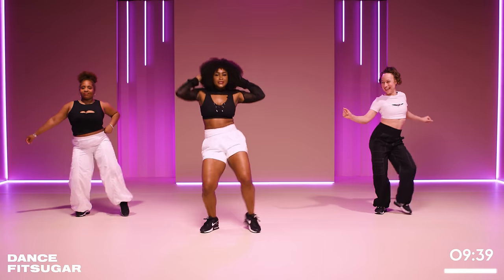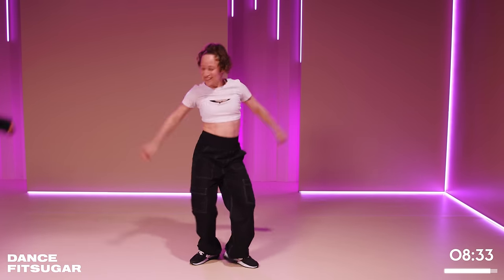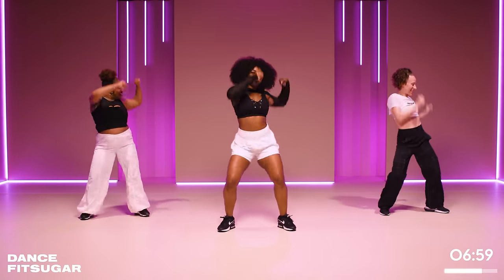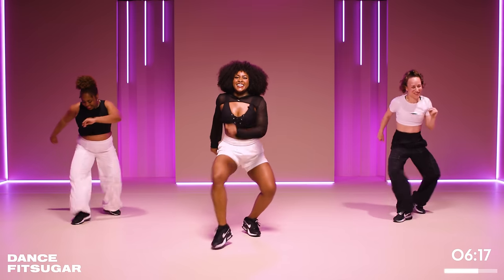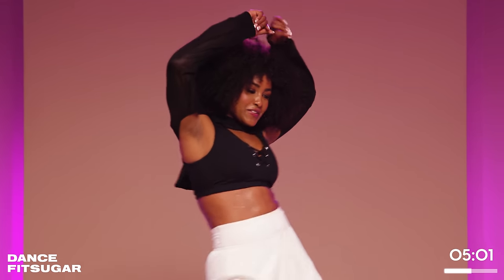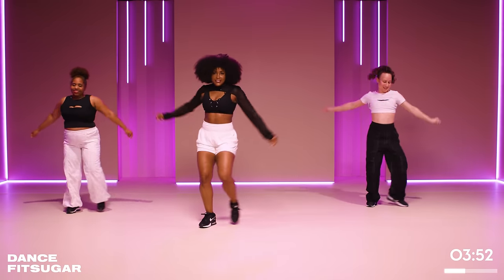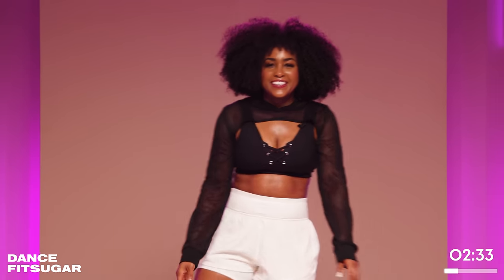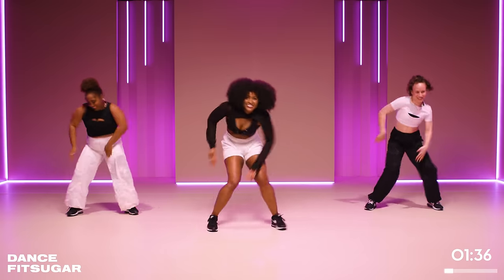10-Minute Afrobeats Dance Workout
Join host and choreographer Kaleila Jordan for a 10-minute dance workout joined by Galit Friedlander and Claudine Pierre-Louis! Sway to the beat of the music while you work your legs and isolate your hips. This full-body workout will keep you moving as you learn the quick and fun choreography. If you don't feel like working out, all you have to do is feel the music and make it your own! You'll be whining it out and releasing your inner Rihanna in no time.

Don't miss new episodes of Dance FitSugar, now premiering every Wednesday on the POPSUGAR Fitness YouTube channel.

Find more from our dancers on their Instagram:
Jordan:

Jordan's outfit:
Shrug: ASOS
Bra: Year of Ours
Shorts: Spanx

Friedlander's outfit:
Top: ASOS
Pants: Nasty Gal

Pierre-Louis's outfit:
Top: Year of Ours
Pants: ASOS